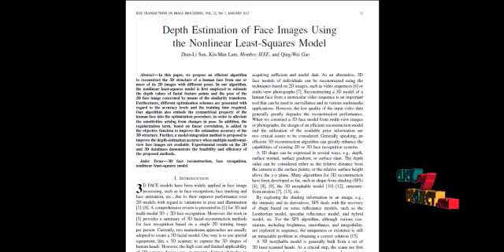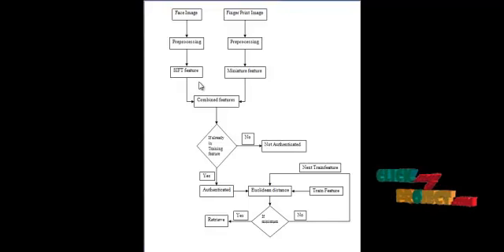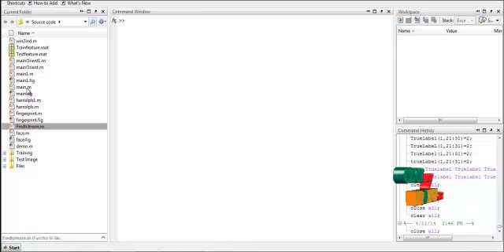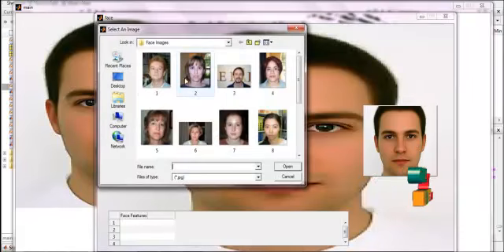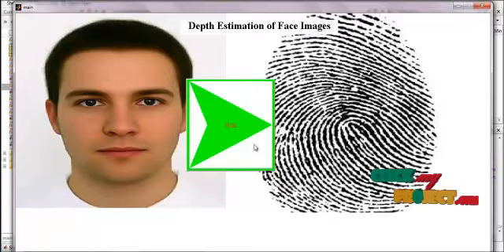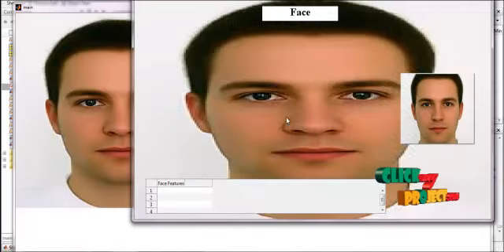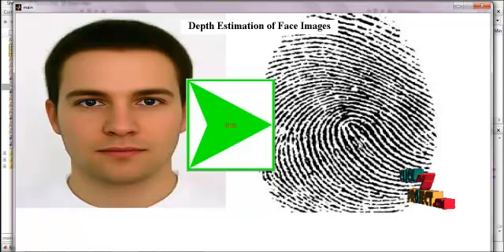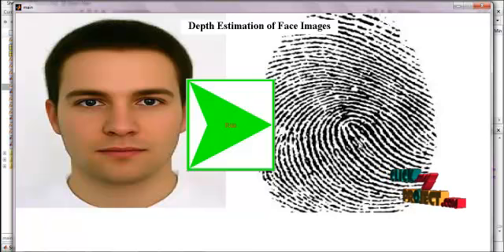Final Year Projects | Depth Estimation of Face Images Using the Nonlinear